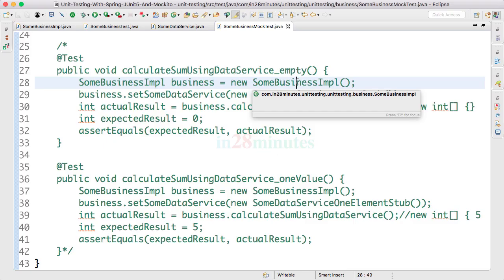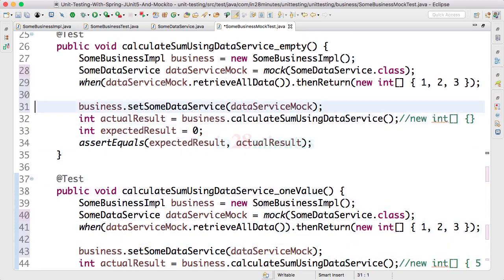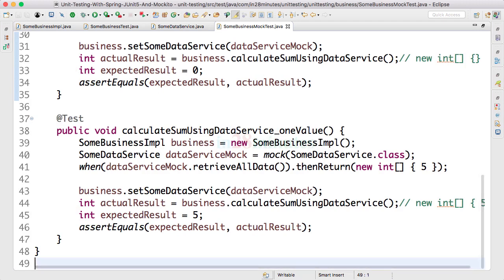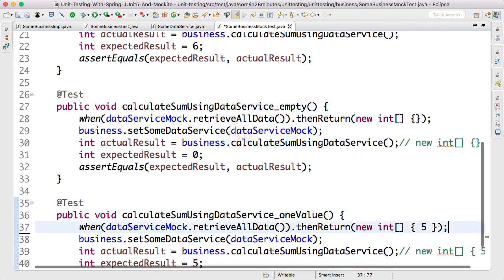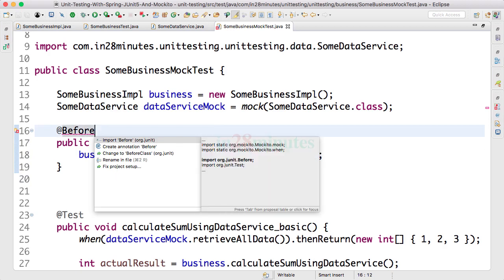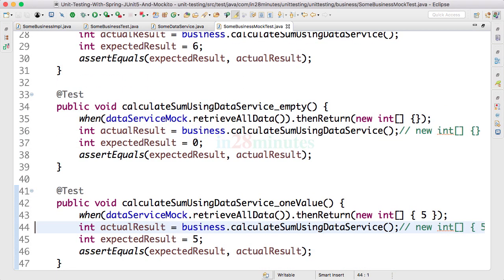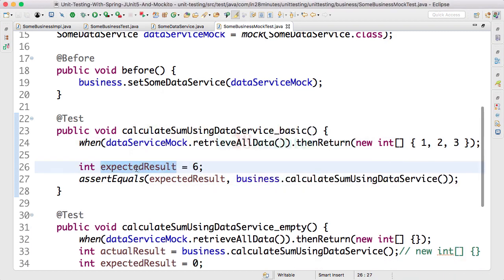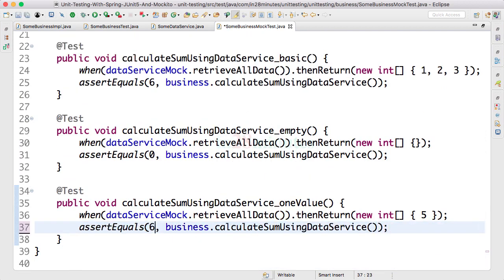P7 Exercise Solution Updating Tests 2 &amp; 3 to use Mockito